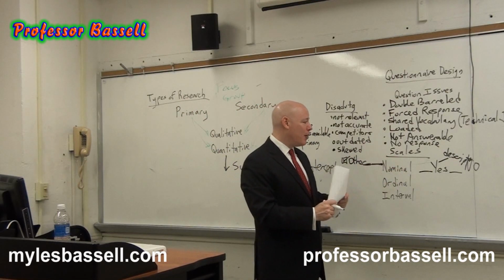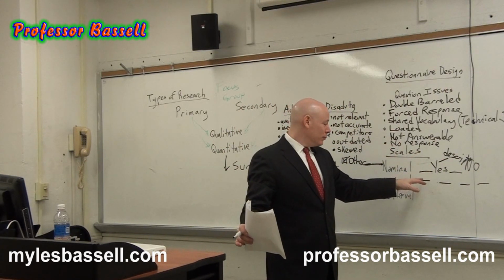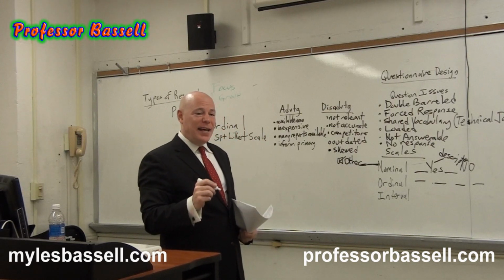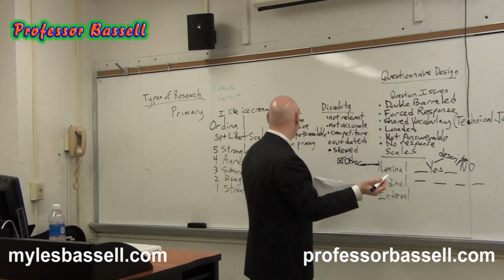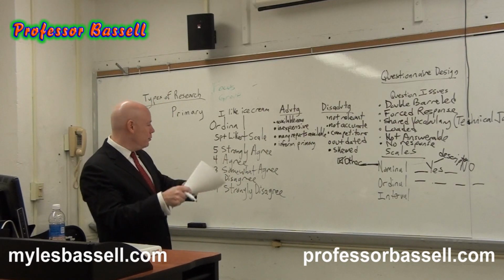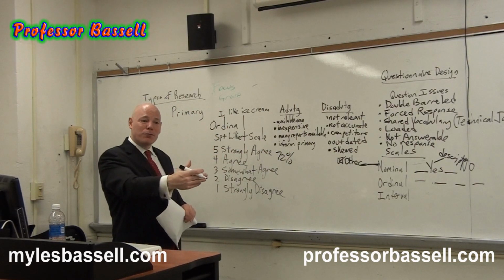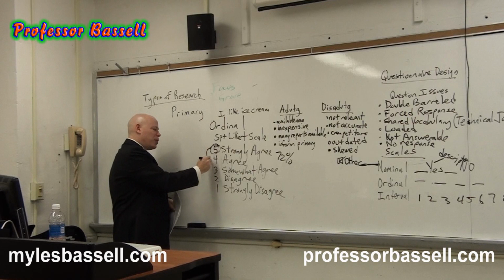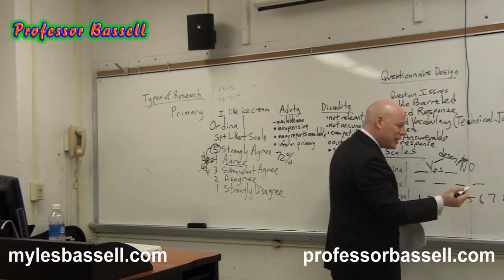Research Methods: Marketing and Business part 2 - Professor Myles Bassell